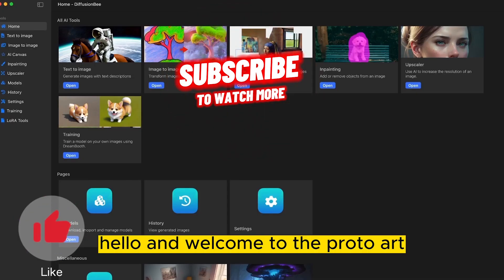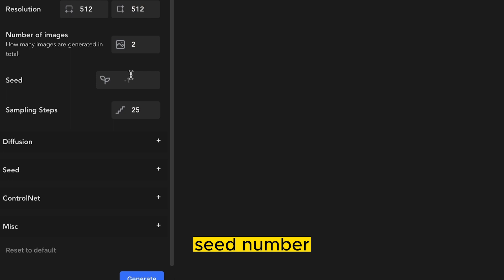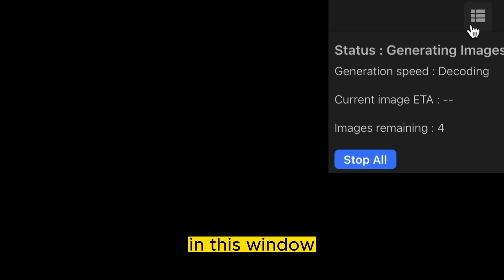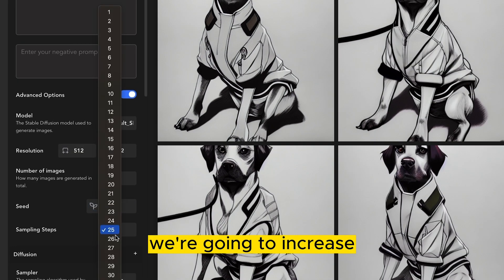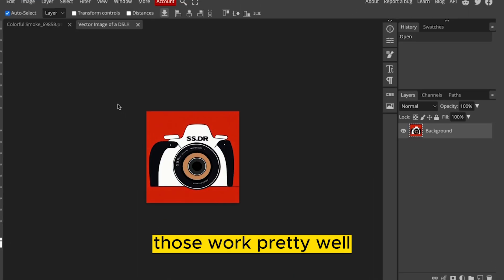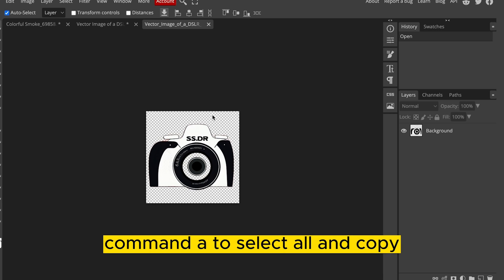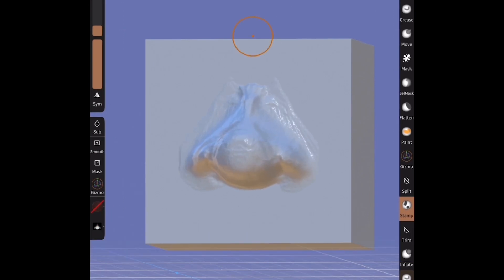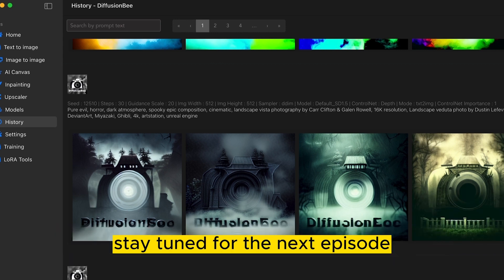Whats New In DiffusionBee 2.2.1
I apologize for the poor audio quality as I had to rush to get this episode out ASAP